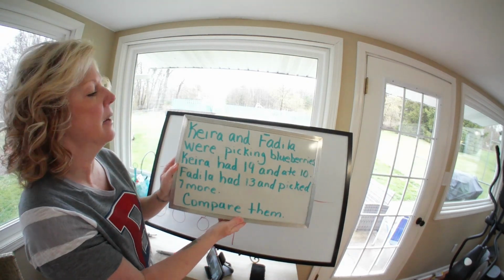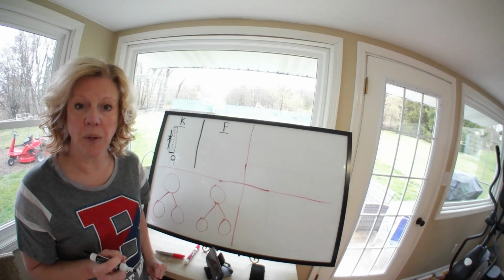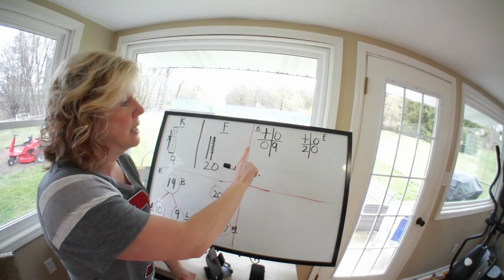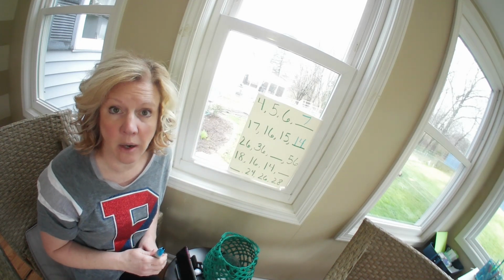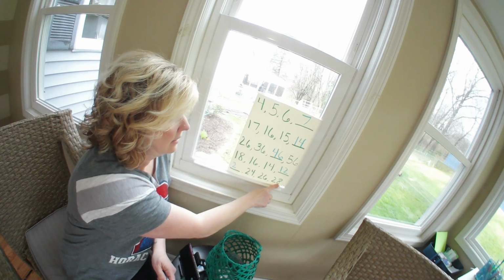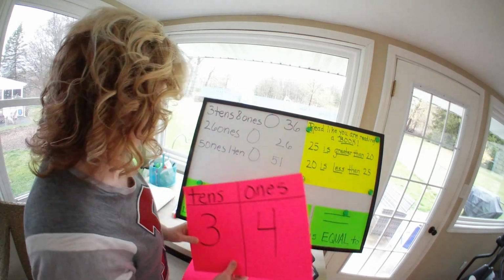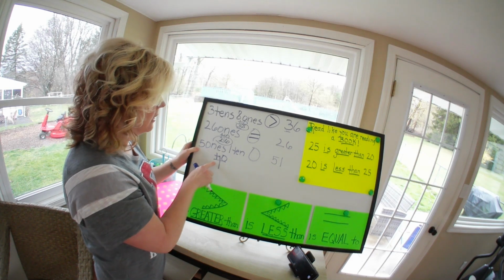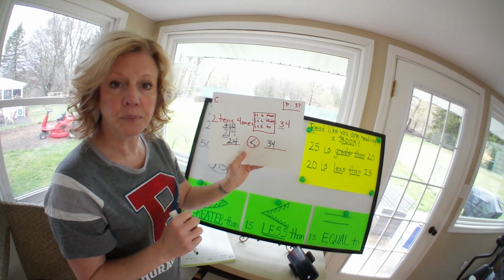Math Module 4 Lesson 10